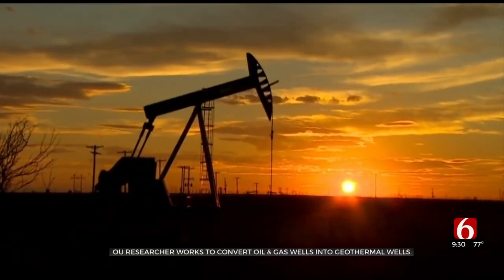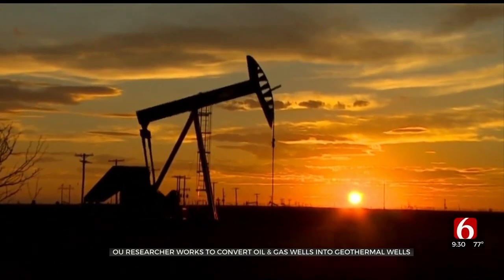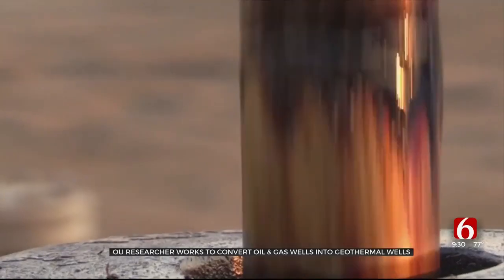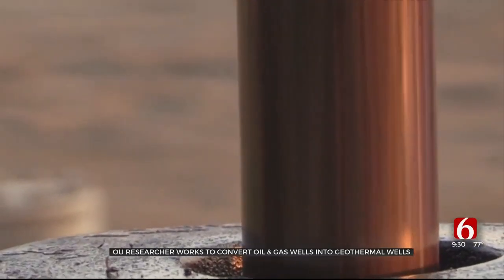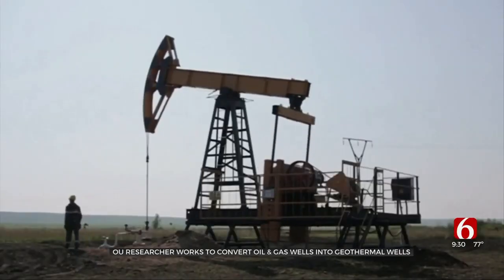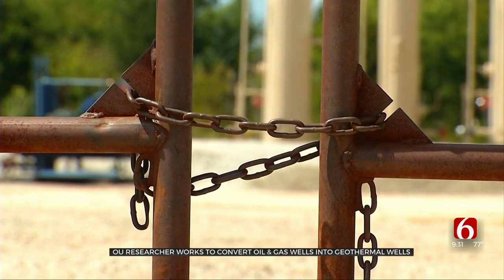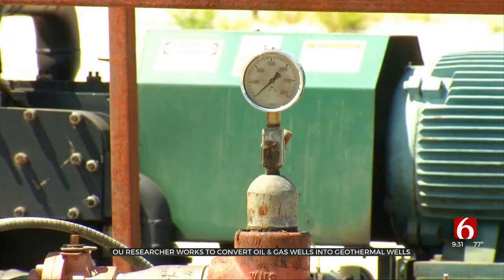OU Researcher Working On Plan To Use Abandoned Oil Wells To Produce Green Energy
An OU researcher is working on a way to turn old, abandoned oil and gas wells into geothermal wells. The idea is to provide clean energy to businesses and homes.